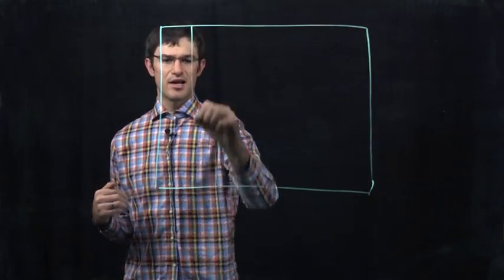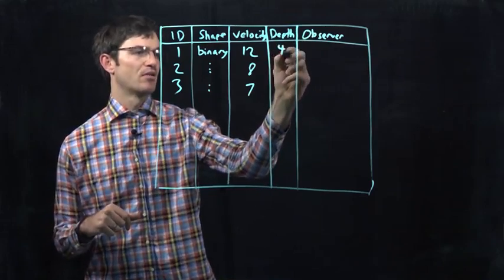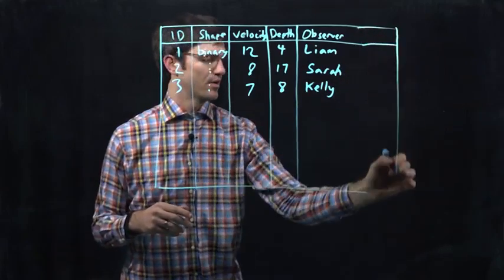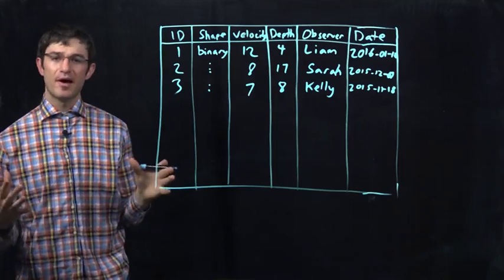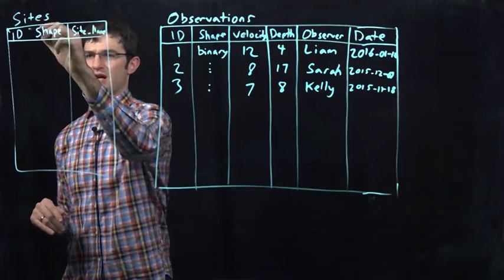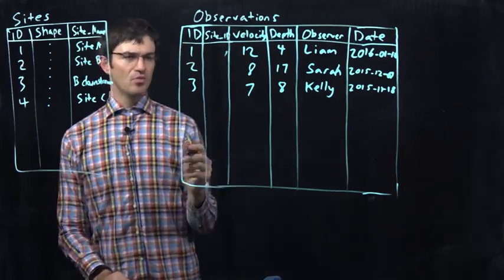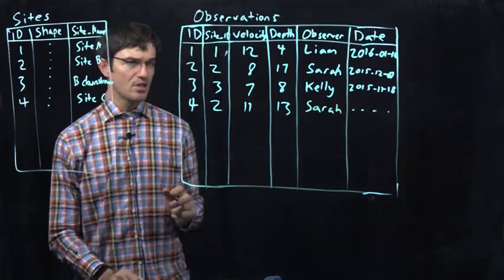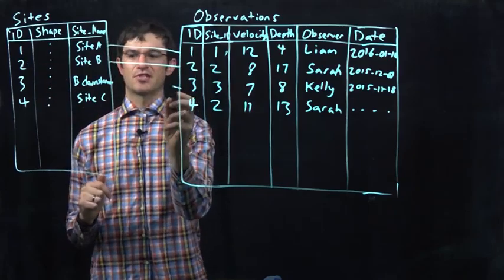12 Data Design Separating Data, Part 1 University of California, Davis Coursera